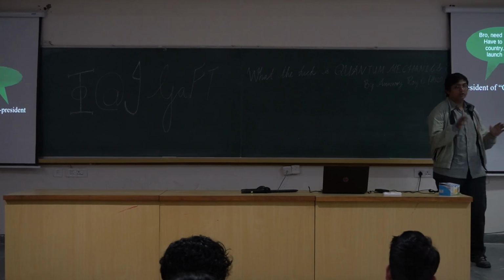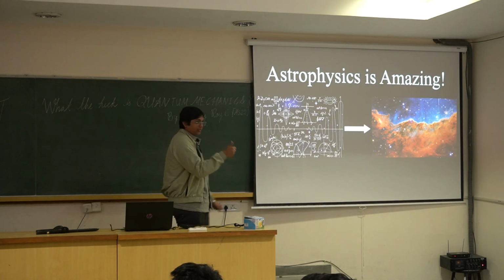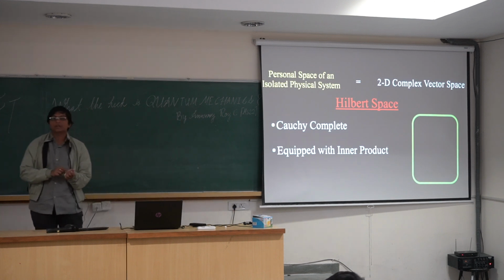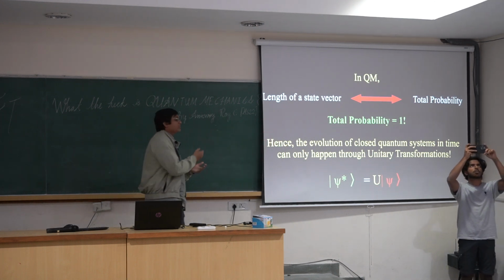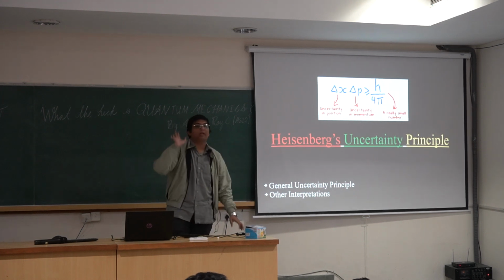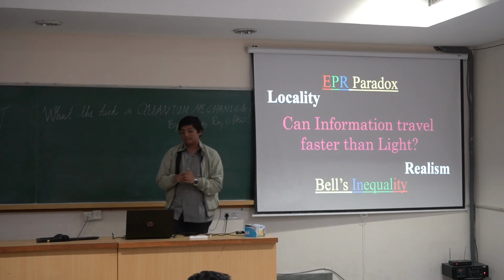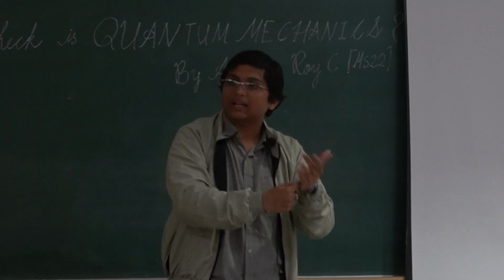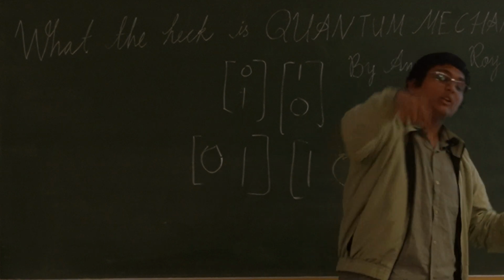What the Heck is Quantum Mechanics? | Annwoy Roy Choudhury | Physics Club @phiiserm | IISER Mohali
I presented an introductory talk on Quantum Mechanics on behalf of the Physics Club @phiiserm at the Indian Institute of Science Education and Research (IISER), Mohali.

Video Credit: Ahmed Aman Gafoor C P (Undergraduate Student in Physics, IISER Mohali)